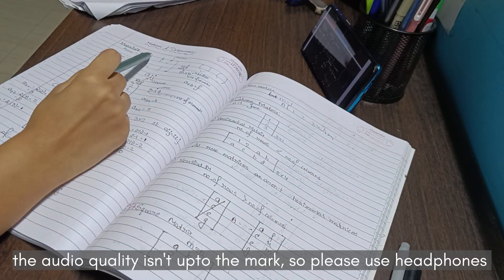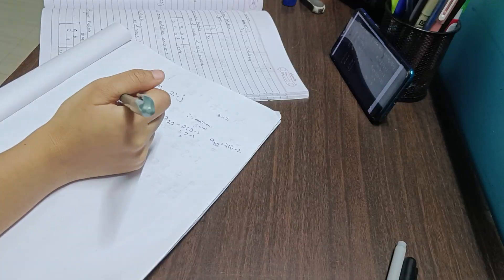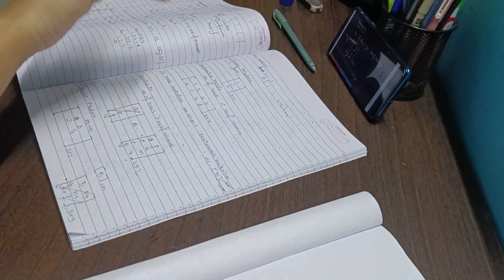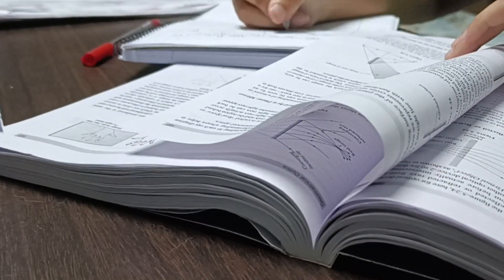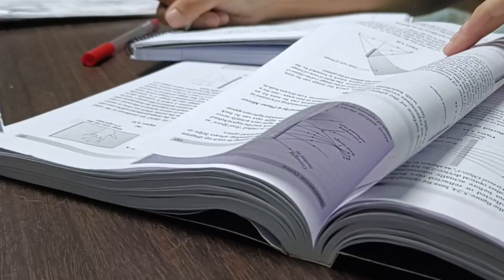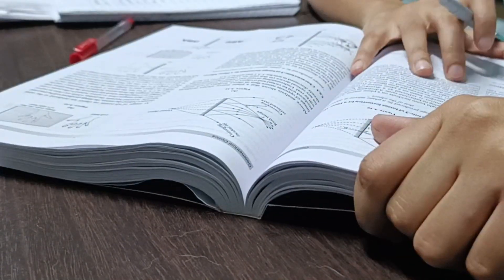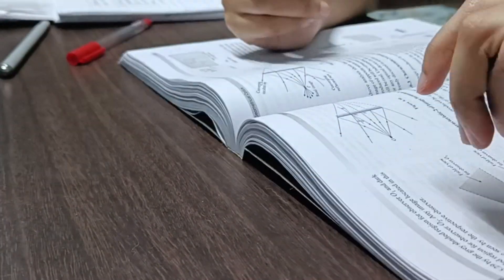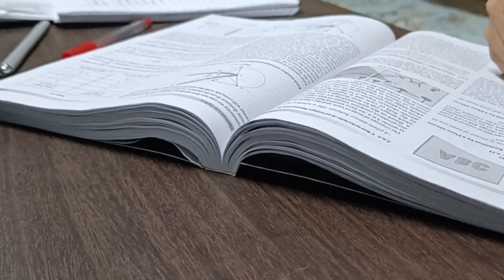Class 11th wasted?! How is 12th grade going? JEE? Boards? LIFE UPDATE#studymotivation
BGM CREDITS

IGNORE THE TAGS:
IIT Bombay
IIT Delhi
IIT Madras
IIT Kharagpur
VISUAL STORYTELLING
CINEMATICS
B ROLLS
HOW TO STUDY FOR 10 HOURS A DAY
productivity
 a day in the life
hyderabad
iitian,
iit student
iitian life
iit jee
iit jee tips
sankho kun
sankhokun
how to study longer
iit bombay
preparation
Exam vlog
Vlog
VNIT Nagpur,
How I cleared IIT JEE from average student
PhysicsWallah
IIT,
IIT Bombay

IIT Delhi
IIT Madras
IIT Kharagpur
IIT Kanpur
IIT Roorkee
pwnsat scholarship exam
pw scholarship
"Hustle and Grind: How a JEE Aspirant Spends their Day"
"From Sunrise to Sunset: A JEE Aspirant's Revision Journey"
"JEE Aspirant's Study Vlog: A Productive Day of Revision"
"Life as a JEE Aspirant: A Look at their Revision Techniques"
"All Work, No Play: A JEE Aspirant's Day of Non-Stop Studying"